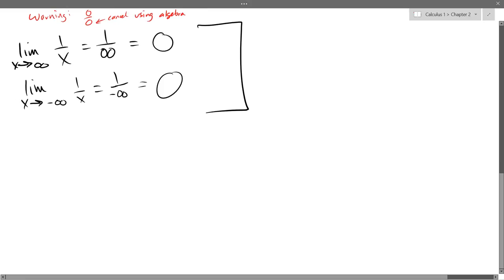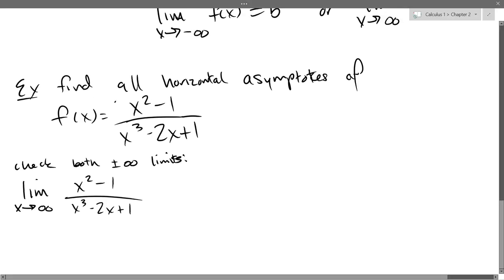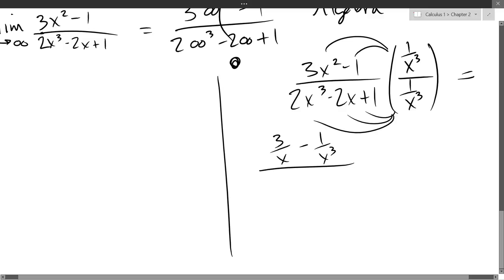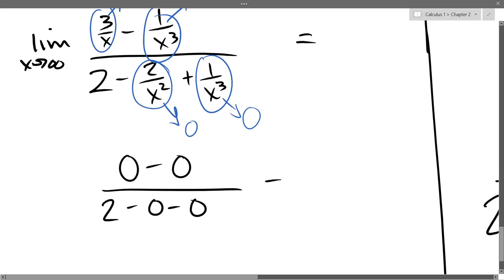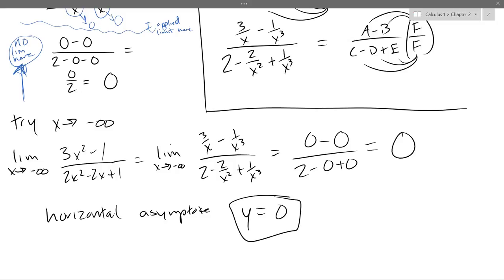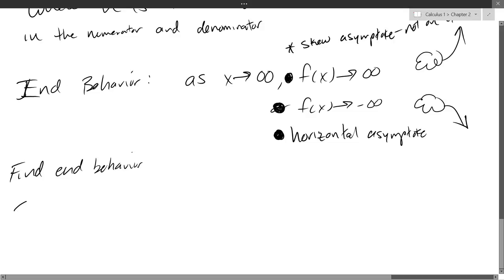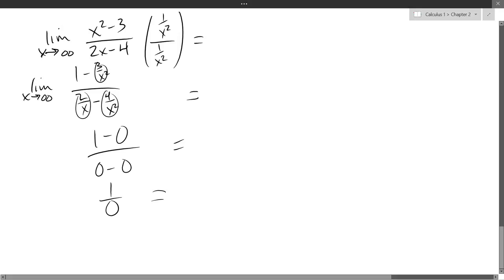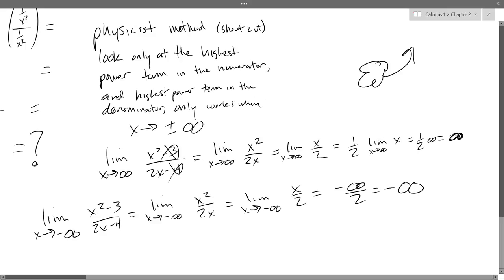Chris C's Calculus 1 lecture 2017 02 01